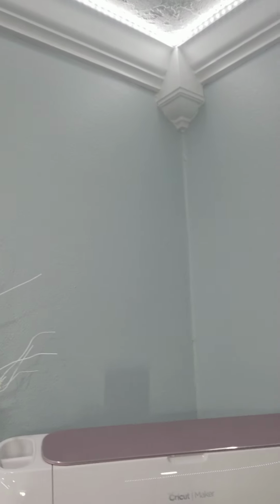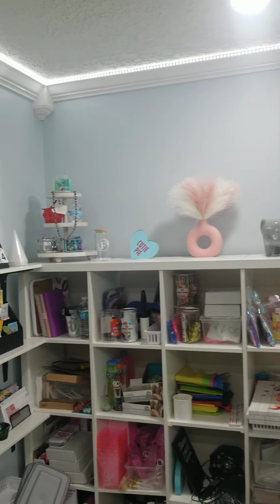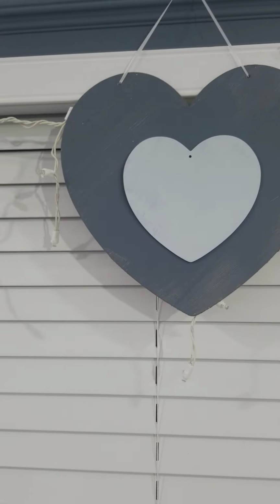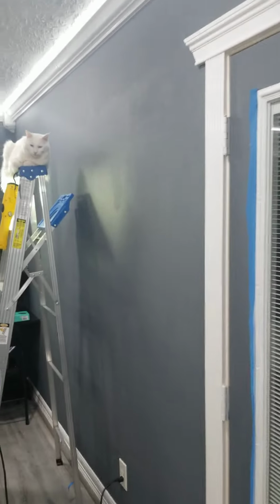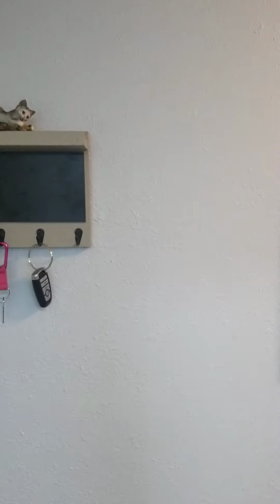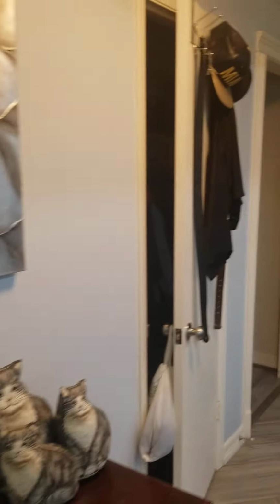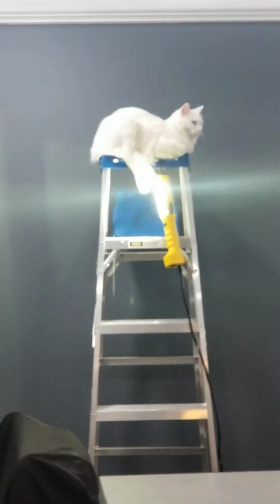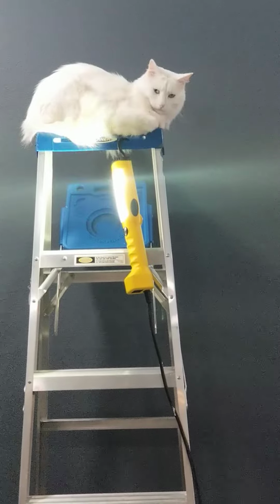Summer Storm & Light Drizzle Behr Paint Work area updated!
Updating and organizing my home all 2025! If your a huge snacker like me, or like food reviews, product reviews & like to find deals & love a good sale to save money then come follow join the click!

Come follow me on all social media Platforms @flosbounce

Hey Party-Goers! What's Poppin!

On all Social Media Platforms
Every 1000 followers Custom Party Package! Come Follow!!!

For Custom Party Supplies and decor!

Parties for the less fortunate!